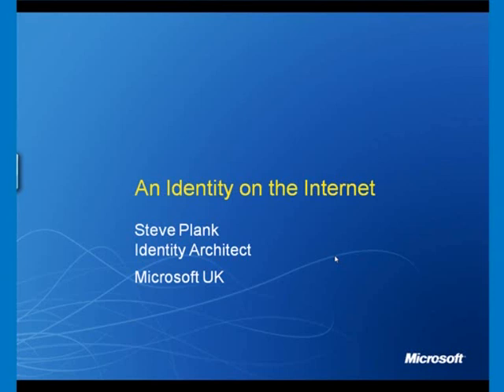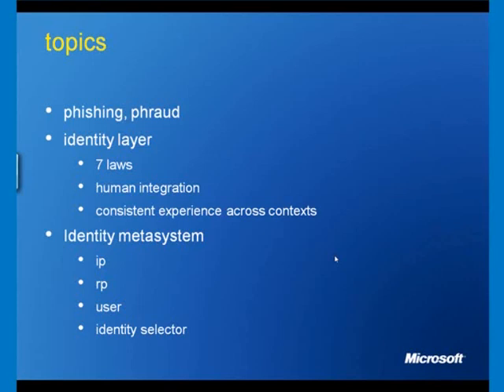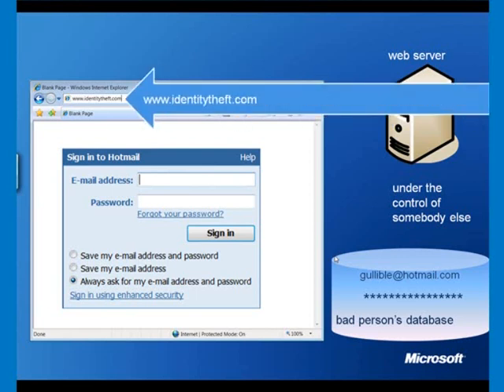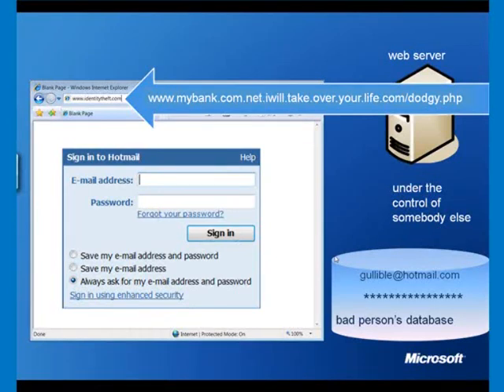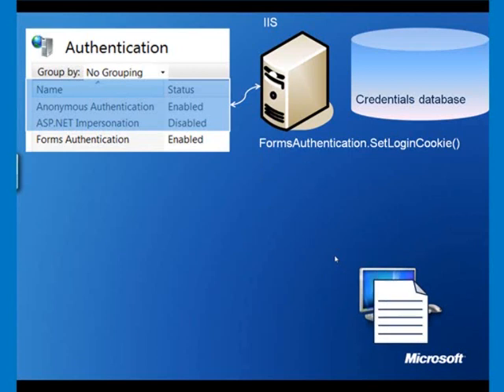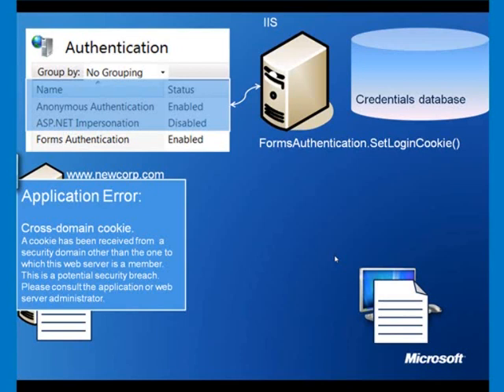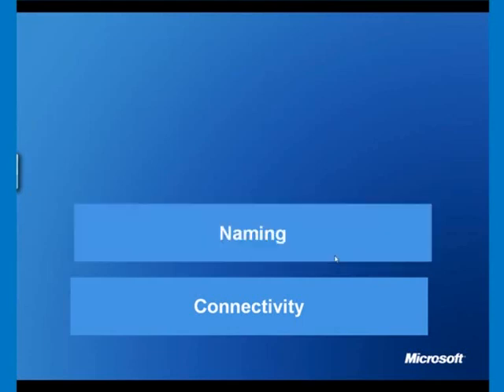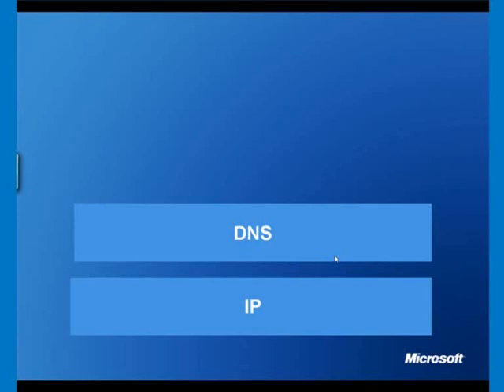Information Cards, Windows CardSpace and the Identity Metasystem - PART 1